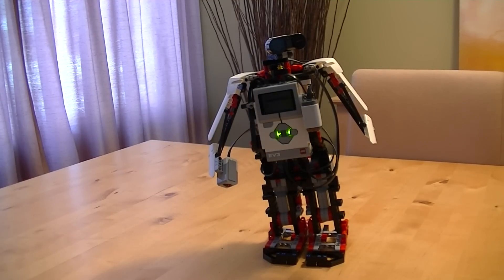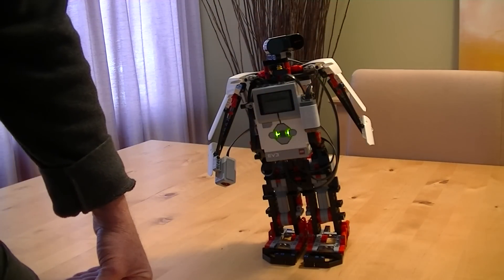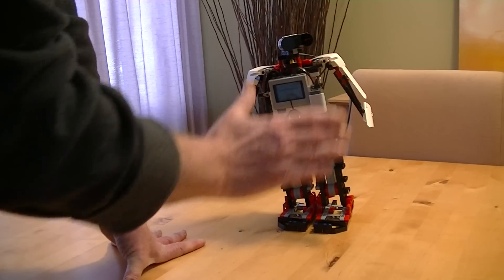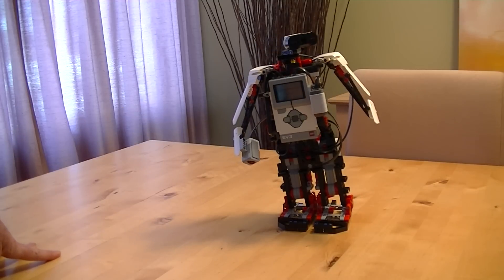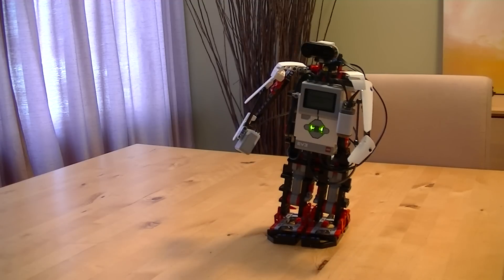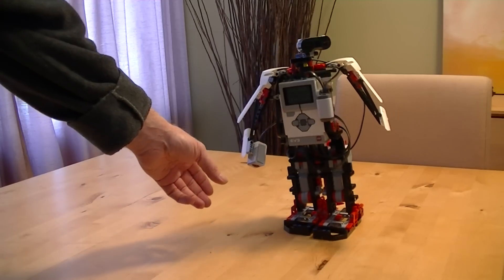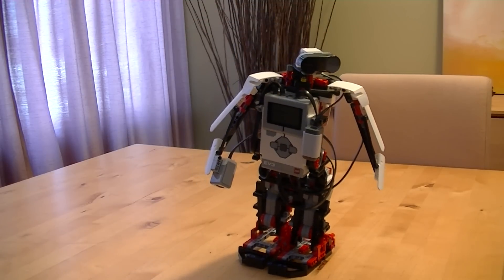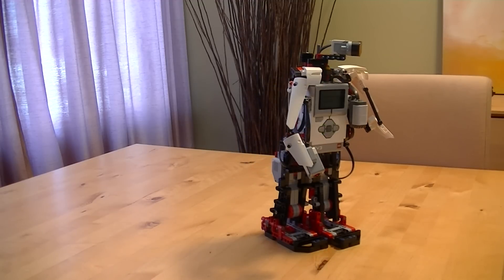Lego Mindstorm EV3 - Walking, Talking, Joke-Telling Robot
Lego Mindstorm EV3 robot kit configured to walk, talk, tell jokes, detect objects and operate autonomously.

and click on the Mindstorm tab to get access to the building instructions and program!